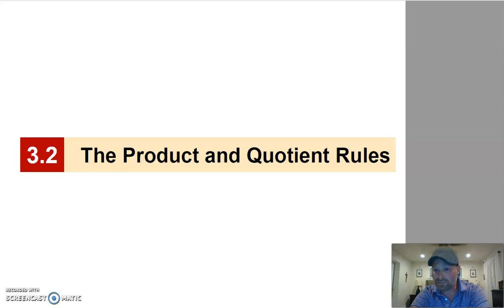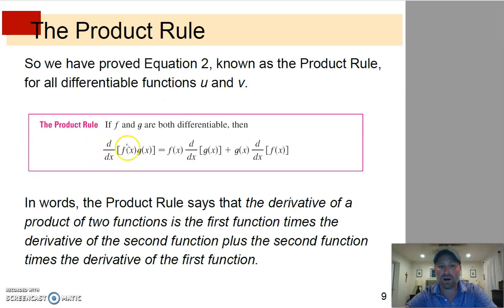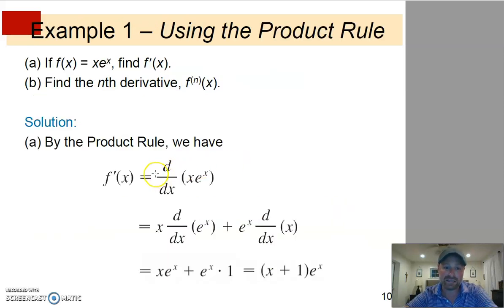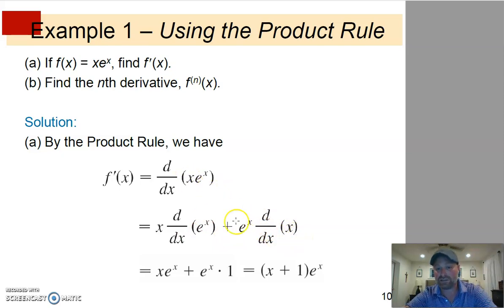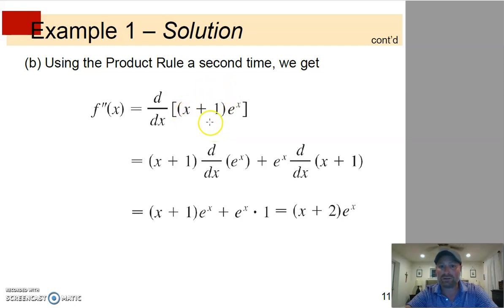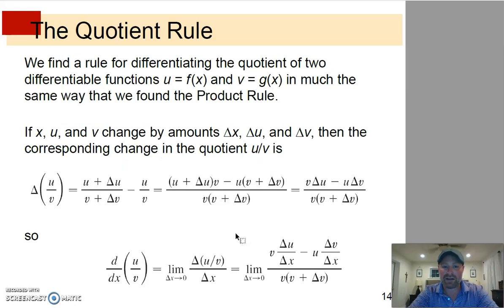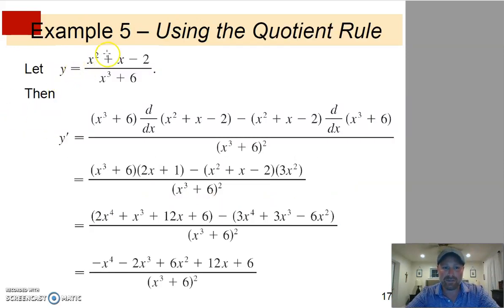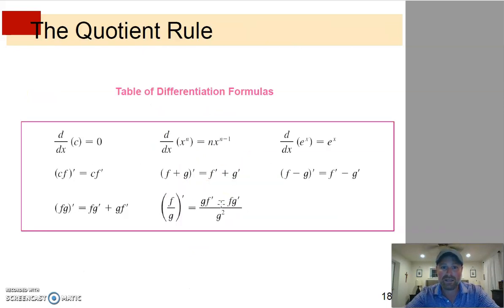MTH241 Ch 3 2